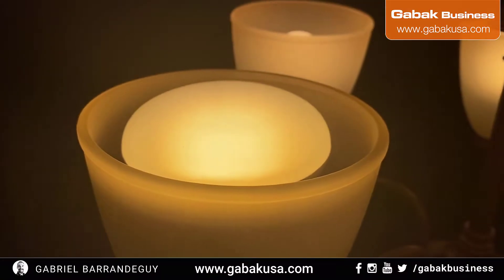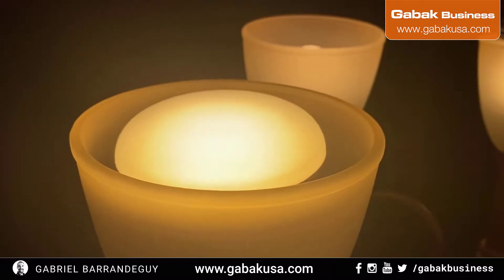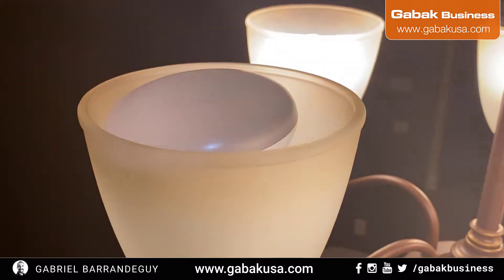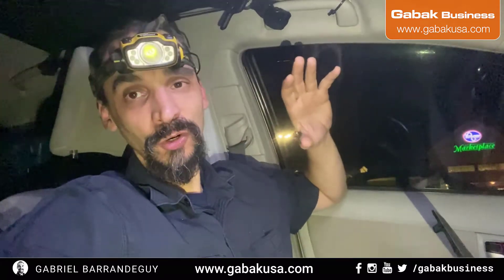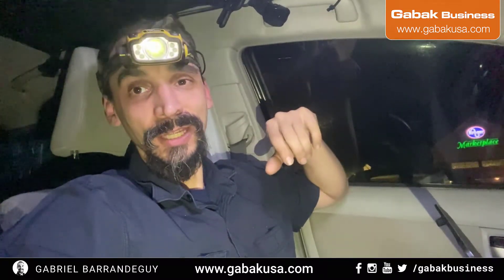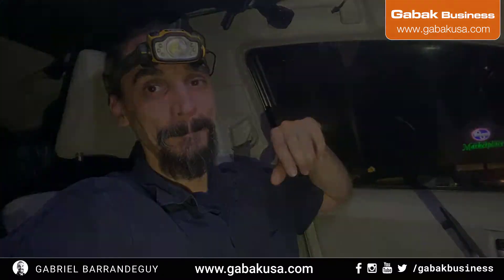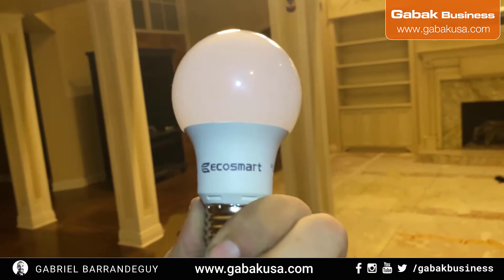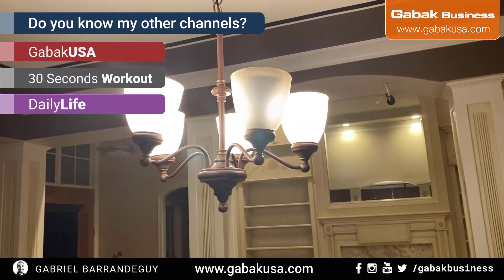How to fix Humming Noise In Lightbulbs? - Gabak Business - Gabriel Barrandeguy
In this informative video, we dive into the common issue of humming noises coming from lightbulbs and provide practical solutions to eliminate the annoyance once and for all. If you've ever experienced a buzzing or humming sound emanating from your light fixtures, this guide is for you.

➤ Do you want to buy a course? For exams, videos, and notes, go to ☛

➤ QUESTIONS?

00:02 - Introduction to How to Fix Humming Noise In Lightbulbs
00:45 - Checking the electric panel and tightening the breakers
01:27 - Ensuring proper installation of light bulbs and checking dimmer capacity
02:12 - Replacing electrical components with proper color coding
02:53 - Eliminating humming noise and concluding remarks on electrical safety

With your collaboration, I can produce more content and buy new equipment for higher-quality videos.